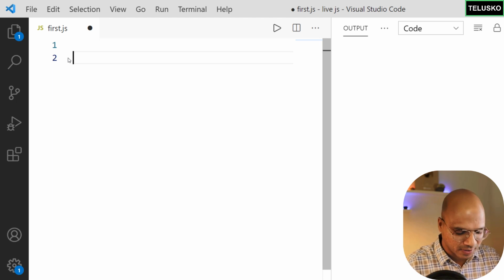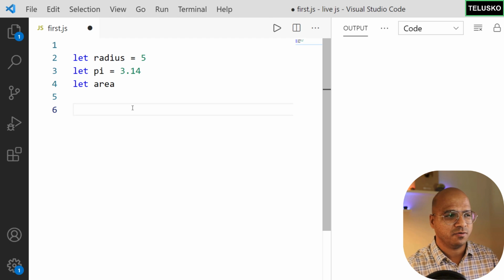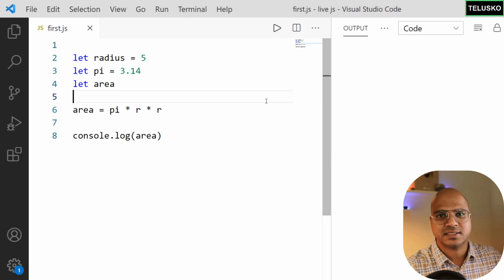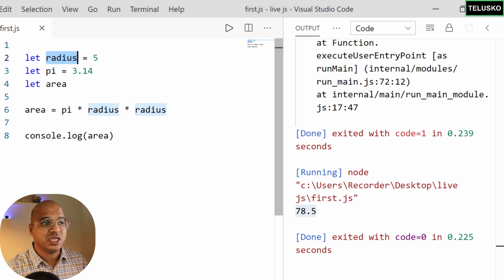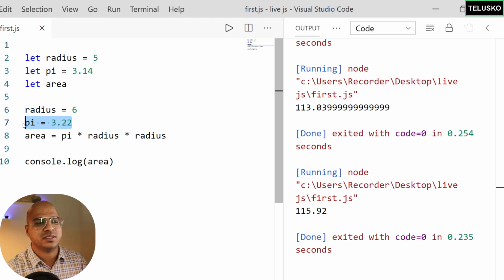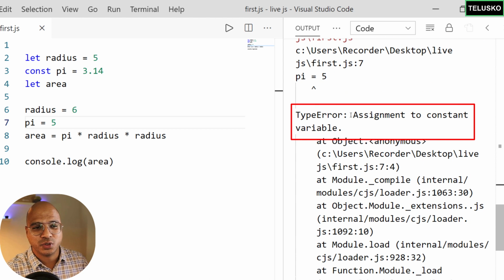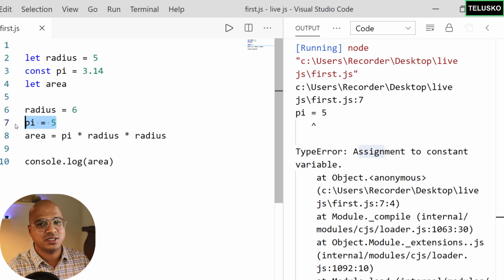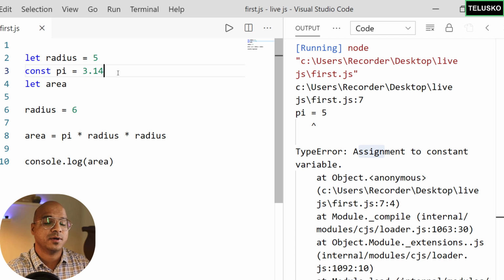#4 Constants in JavaScript